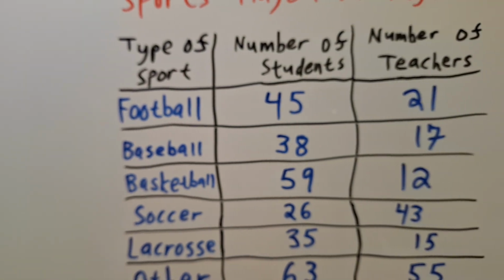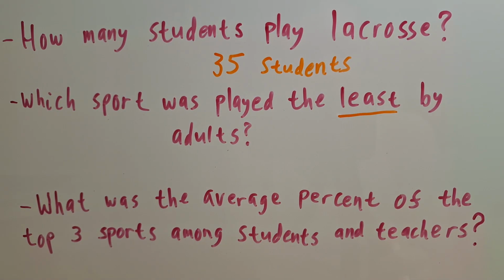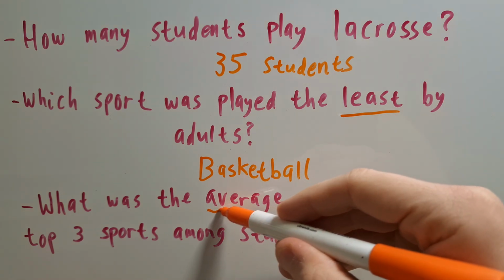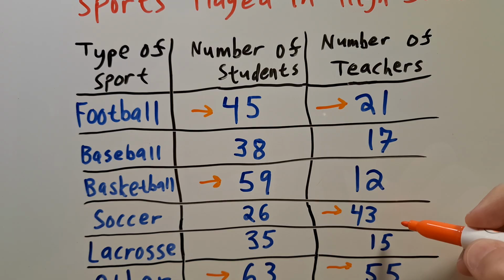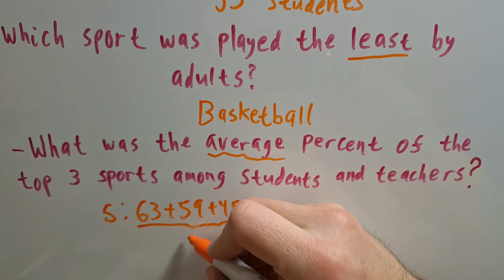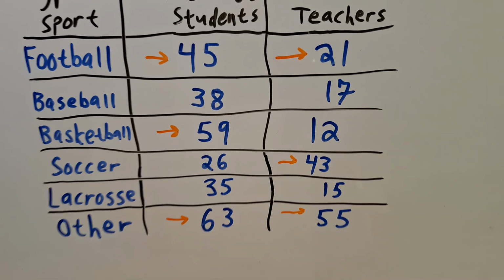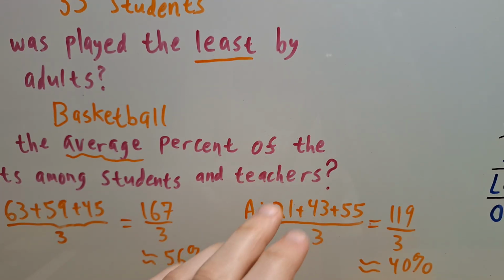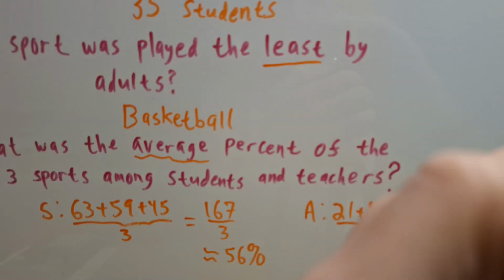Problem Solving with Tables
In this video, I work out a few examples of questions that can come up when you're working with tables. The table from the previous video was used, and we answer three questions based off the information it gives. It's important to remember that not all answers will be direct, and some work may be involved.